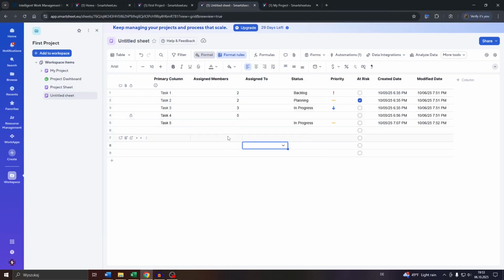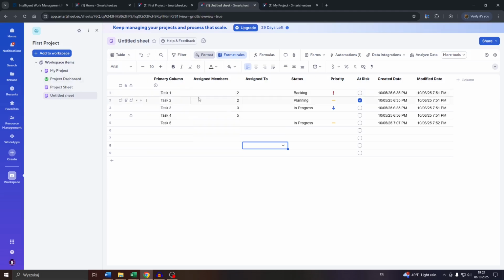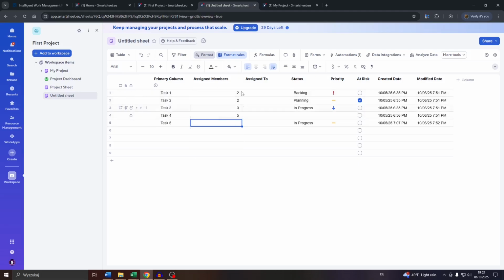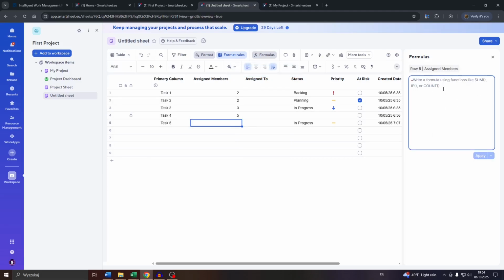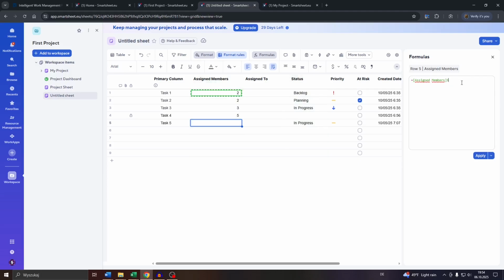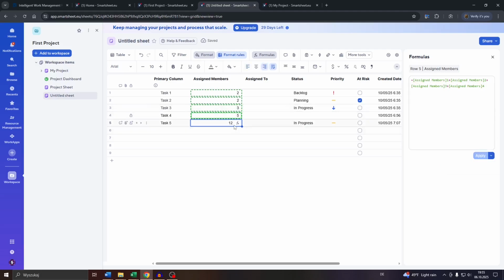How to Insert Formula on Smartsheet — Step by Step Smartsheet Tutorial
Learn how to insert and use formulas in Smartsheet to calculate data automatically.

If you're interested in learning more about how to use Smartsheet, you may learn how to assign tasks on Smartsheet step by step, too, in this tutorial